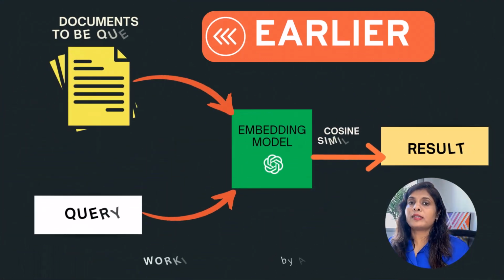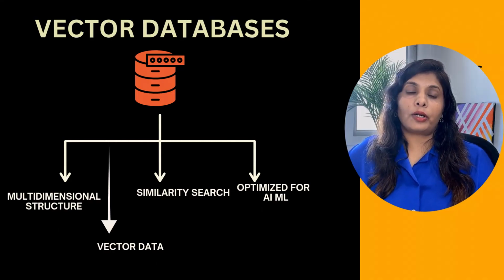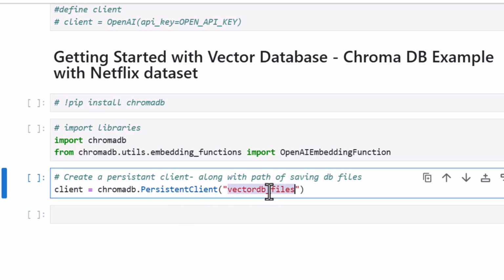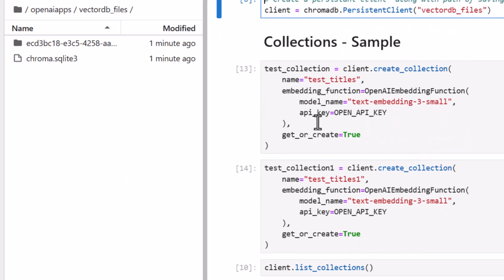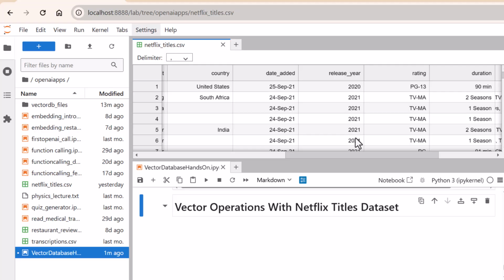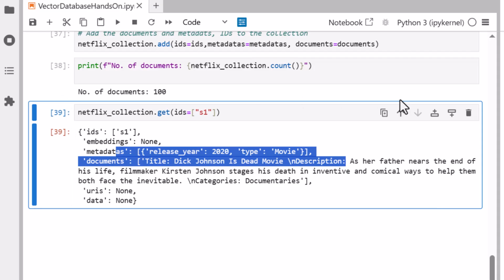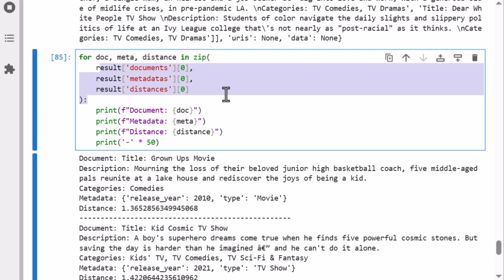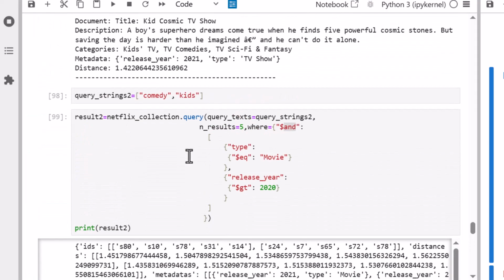Vector Database Explained for Beginners Step By Step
In this video Vector Databases are Explained Step By Step with Complete Hands-on, we begin by discussing the limitations of directly using embedding models without a vector database, highlighting why vector databases are essential for building scalable and efficient AI applications.

We then explore how vector databases differ from traditional SQL databases, how they work under the hood, and why they are optimized for high-dimensional similarity search.

💡 Finally, we move to a step-by-step hands-on tutorial using a real-life dataset — the Netflix Titles dataset — where we demonstrate:

Connecting to ChromaDB

Creating and managing collections

Storing and querying embeddings

Performing semantic search with metadata filtering

This is a beginner-friendly yet powerful walkthrough for anyone looking to build real-world AI and GenAI projects using vector databases!

🎯 Perfect for:

AI & Data Science Students

GenAI App Developers

Beginners learning about text embeddings

Anyone curious about vector search at scale

🧰 Tools Used:
OpenAI Embeddings API

ChromaDB (Open-Source Vector DB)

Python

Jupyter Notebook

Netflix Dataset